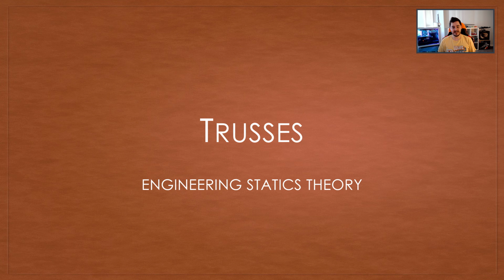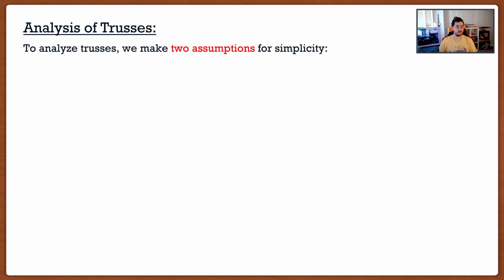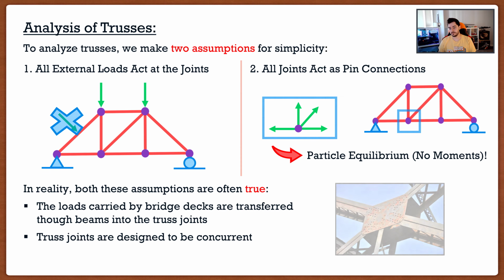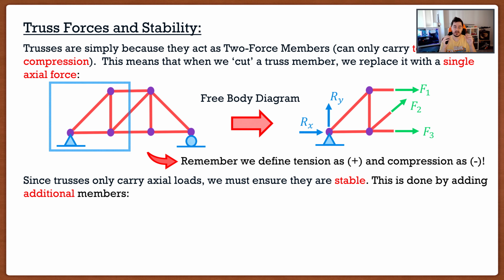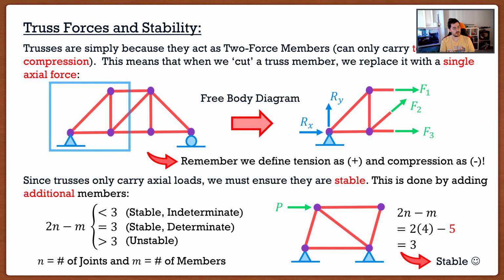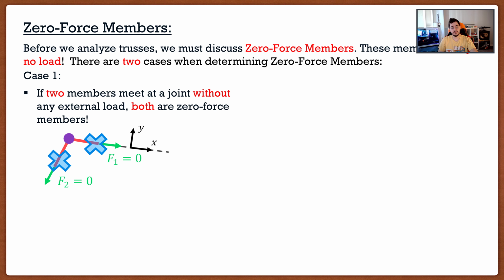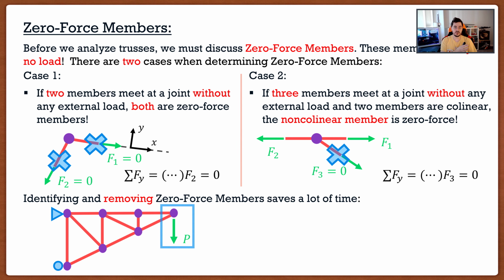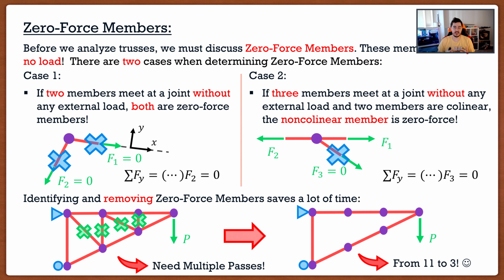Engineering Statics: Mechanics Lecture 15 | Truss Stability and Zero-Force Members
Contents:
Intro: (0:00)
Trusses: (1:36)
Truss Assumptions: (4:33)
Truss Stability: (7:49)
Zero-Force Members: (15:05)